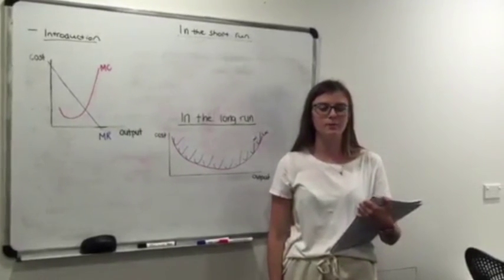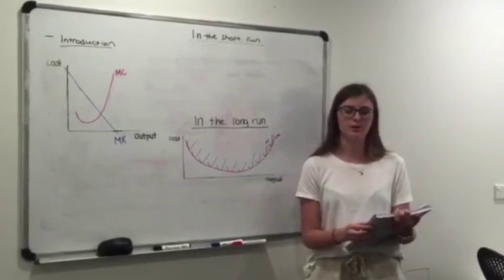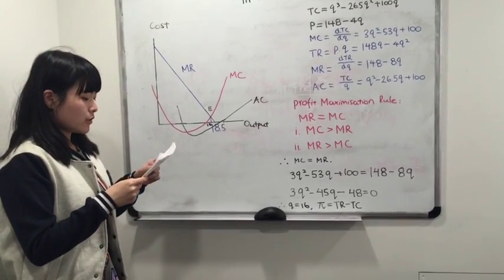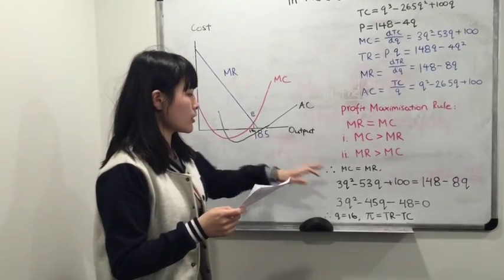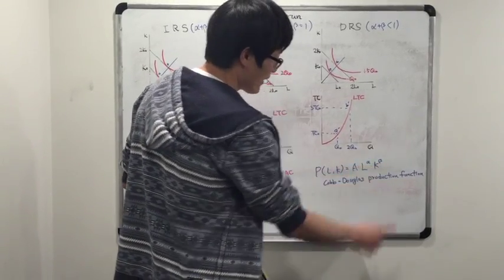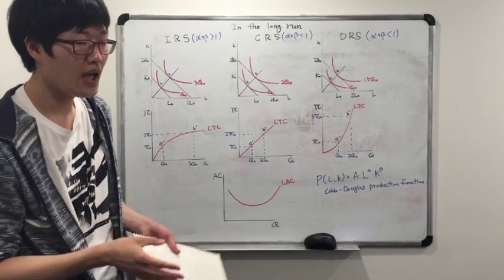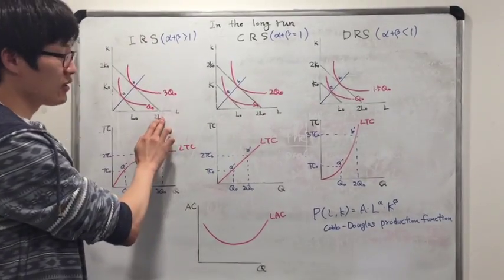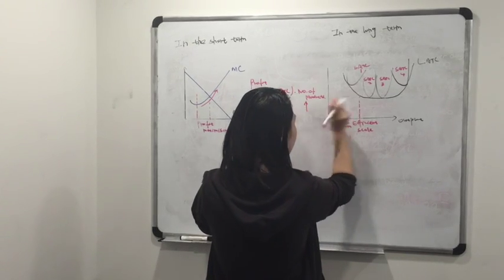Maths 123 Vodcast group 15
Vodcast group 15
Cost Curve